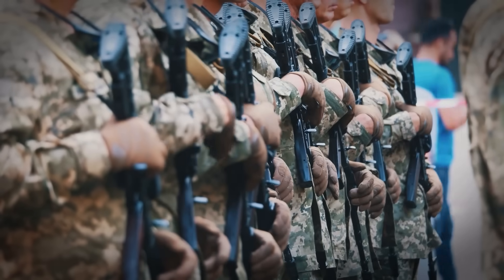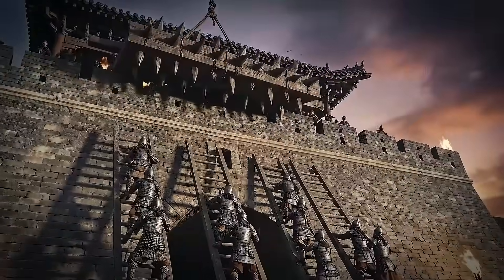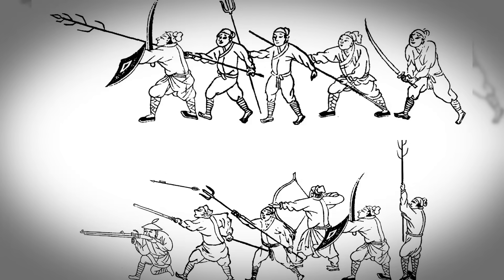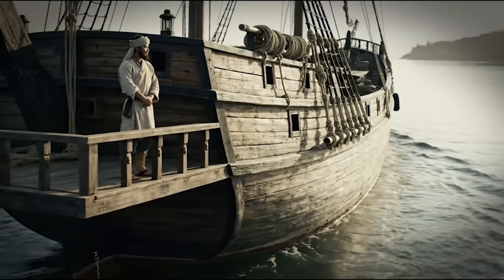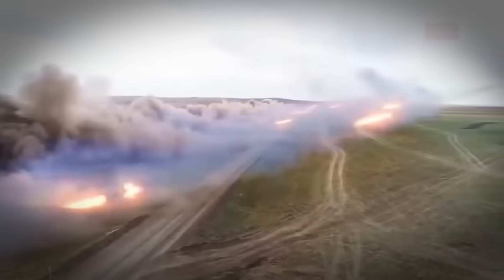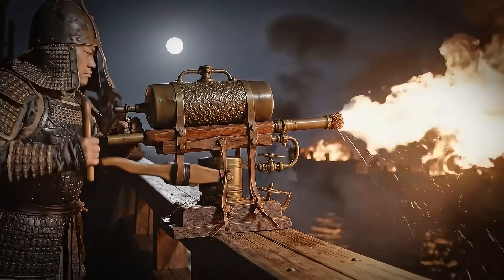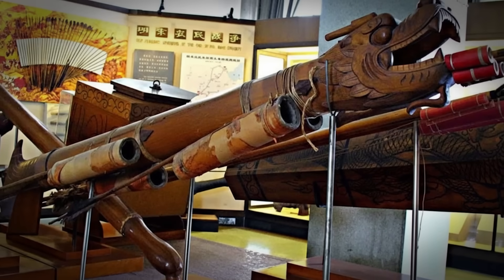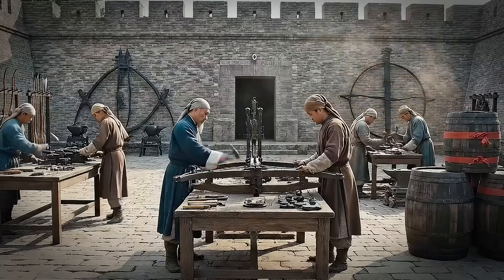10 Ancient Chinese Weapons So Advanced Modern Armies Still Study Them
Modern armies spend billions developing next-generation weapons. Yet behind closed doors, military engineers still study designs created in ancient China over a thousand years ago.

Far from being crude or primitive, these ancient weapons were advanced mechanical systems built on principles of physics, geometry, fluid dynamics, and materials science that modern warfare still relies on today. Gravity-powered automation. Continuous-flow pumps. Controlled fragmentation. Multi-stage rocket propulsion. Zero-energy area denial.

This documentary breaks down 10 ancient Chinese weapons so advanced that their engineering logic is still taught, analyzed, and applied in modern military systems. From self-resetting automated defenses to double-acting flamethrowers and the earliest staged rockets, these designs form the hidden blueprint of modern combat engineering.

These weren’t lucky inventions. They were solutions to timeless military problems:
How do you store energy?
How do you control pressure and flow?
How do you maximize lethality without electricity, software, or modern metals?

What you’re about to see will permanently change how you think about ancient warfare  and modern innovation.

00:00 – Why modern armies still study ancient Chinese weapons
01:42 – #10 Wolf-Tooth Striking Board: zero-power automated defense
03:18 – #9 Poisonous Caltrop: perfect geometry, infinite readiness
04:28 – #8 Lang Xian Wolf Brush: mechanical interference warfare
05:48 – #7 Modular Naval Rudders: fluid dynamics at sea
07:19 – #6 Fire Lance: the birth of ballistics
08:38 – #5 Nest of Bees: ancient rocket saturation systems
10:00 – #4 Thunder-Crash Bomb: controlled fragmentation science
11:26 – #3 Pen Huo Qi: the first continuous-flow flamethrower
12:50 – #2 Triple-Bow Siege Crossbow: pre-industrial sniper artillery
14:10 – #1 Fire Dragon: the world’s first multi-stage rocket
15:44 – What these weapons teach us about real innovation

Primary Sources
• Joseph Needham : Science and Civilisation in China
• Song Dynasty military and engineering records
• Chinese Academy of Sciences : research on ancient mechanics, metallurgy, and hydraulics
• Archaeological reports from Han, Tang, and Song dynasty excavations
• Academic studies on early rocketry, flamethrowers, and ballistic systems
• Military engineering analyses comparing ancient and modern weapon systems